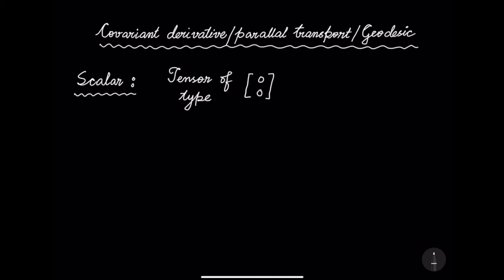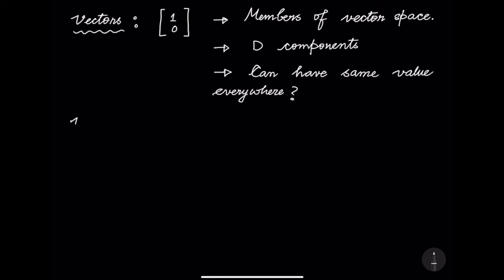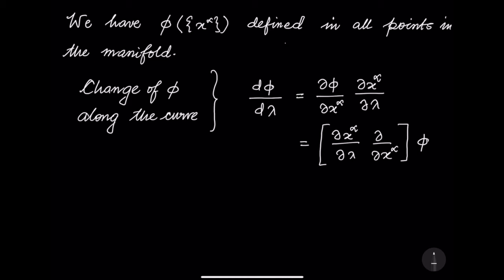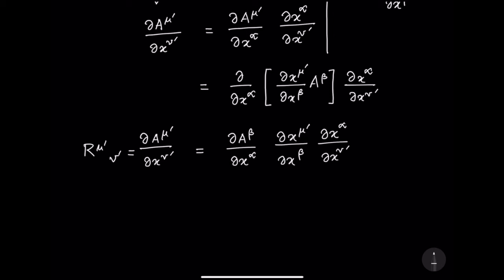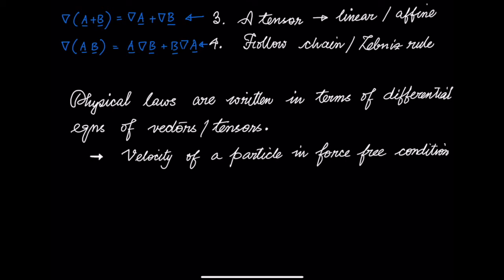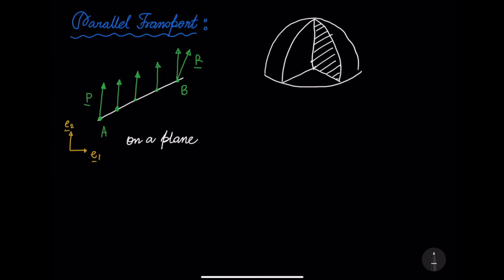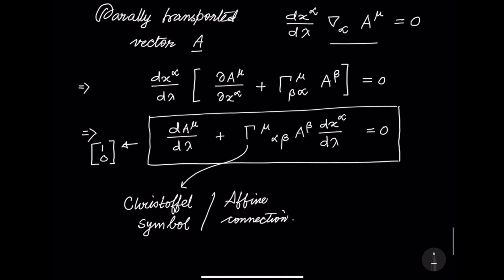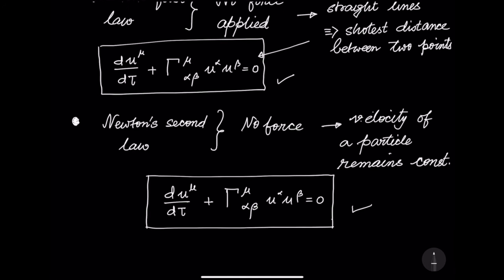Lecture 10: Covariant derivatives, parallel transport and geodesics.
This lecture is a part of the course PYM 523 offered by the department of Physics, IIT(BHU), Varanasi. In this lecture we discuss the connection between the covariant derivatives, parallel transport and geodesics.